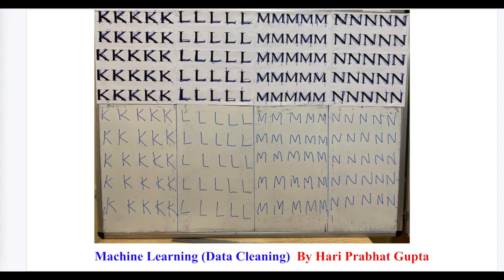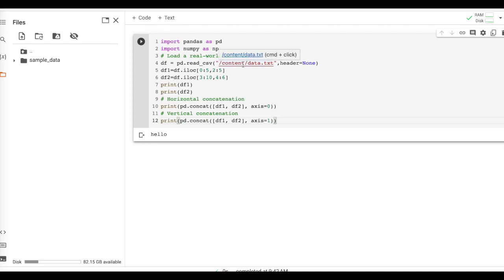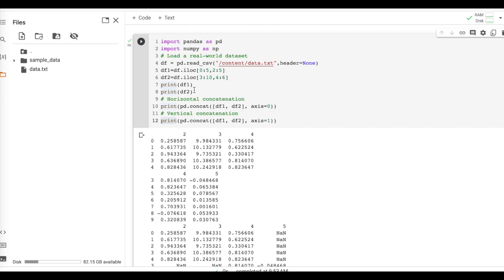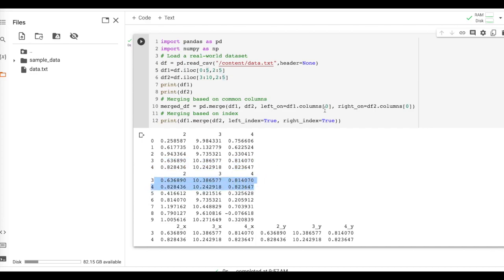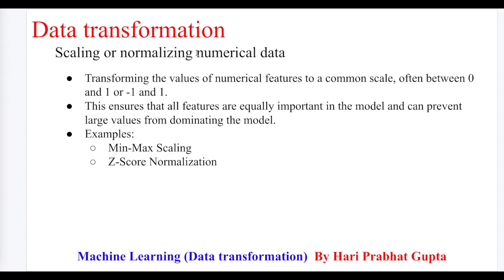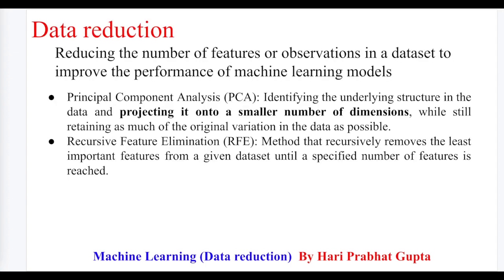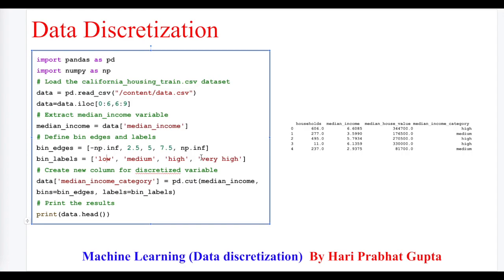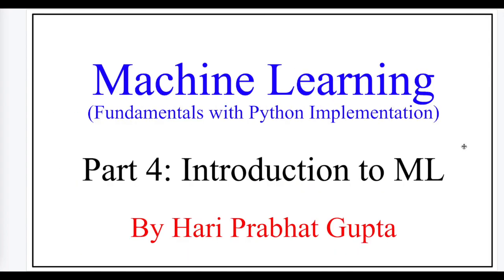Machine Learning-Part 3: Data integration, transformation, reduction, discretization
In this talk, we covers the data preprocessing steps:
Input: Raw data
Step 1: Data cleaning: Fill in missing values, Identify or remove outliers, Resolve inconsistencies
Step 2: Data integration: Concatenation, Merging, Joining
Step 3: Data transformation: Scaling or normalizing numerical data, Encoding categorical variables
Step4: Data reduction: Principal Component Analysis (PCA), Recursive Feature Elimination (RFE)
Step 5: Data discretization: Convert continuous variables into categorical variables
Output: Processed data